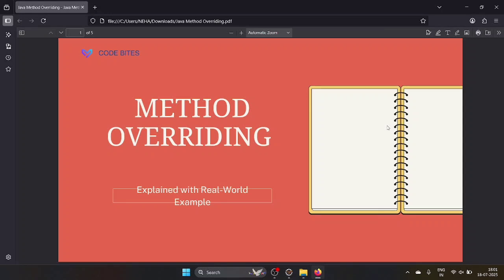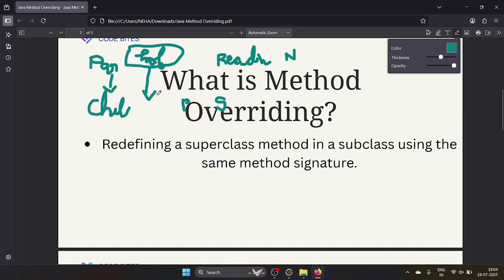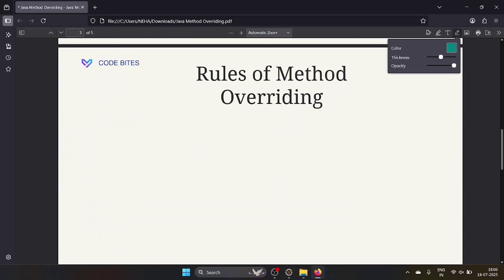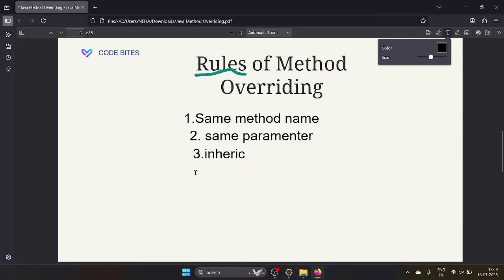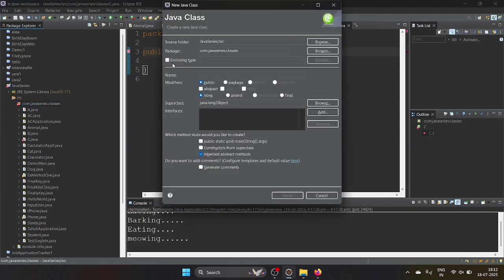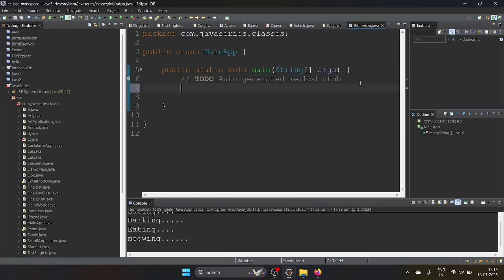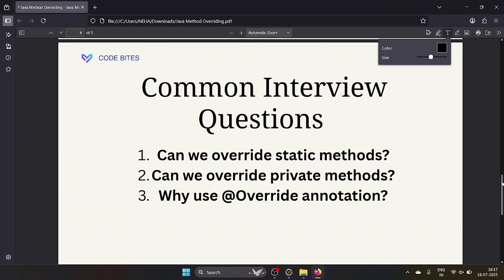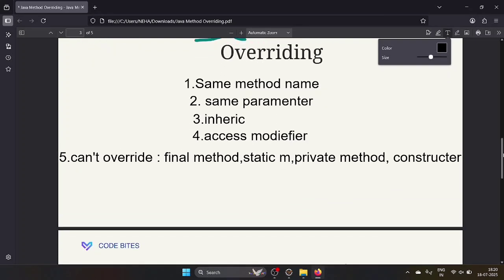Method Overriding in Java Explained with Real Life Example | Must-Know OOPs Concept for Interviews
In this video, I explain Method Overriding in Java in detail with a clear real-life example. Learn how Method Overriding works, why we use it, and where it is used in real projects. This concept is very important for Java interviews and helps you master Object-Oriented Programming.

👉 Watch till the end to understand how to override methods correctly and avoid common mistakes.